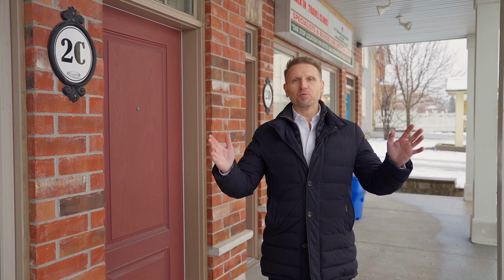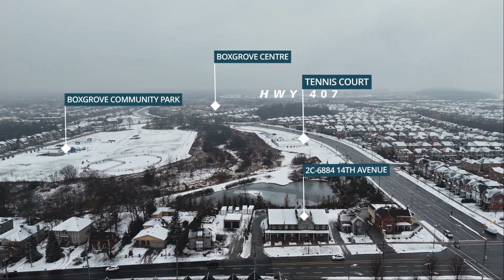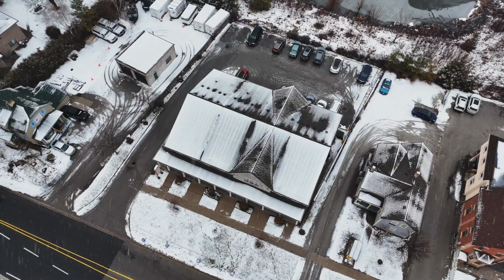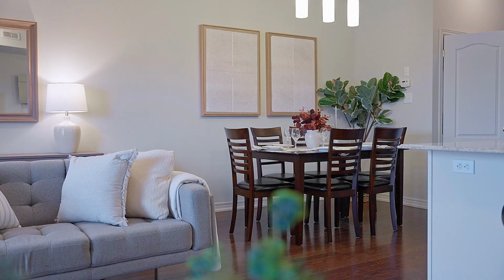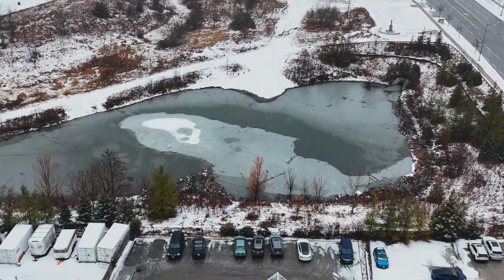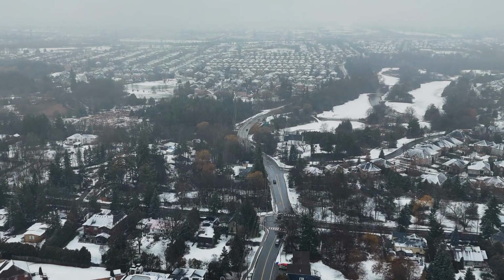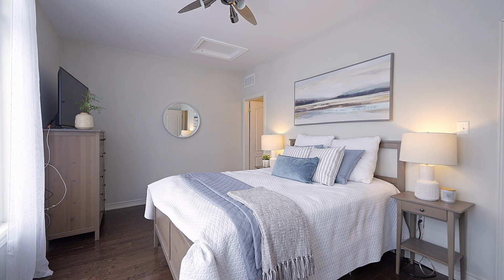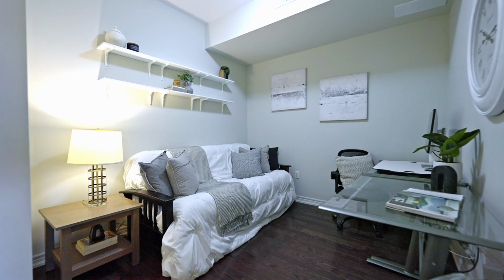14th Avenue, Markham, ON, Canada